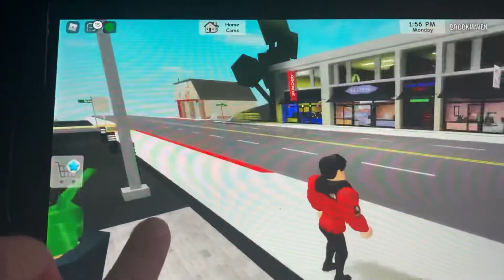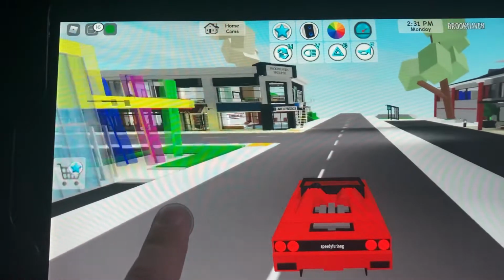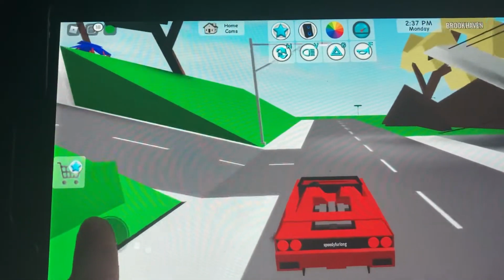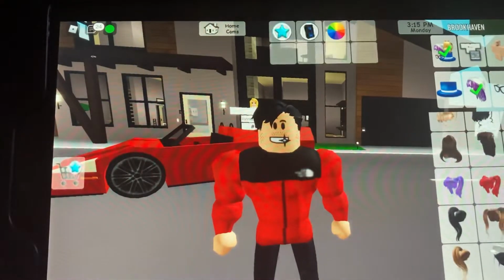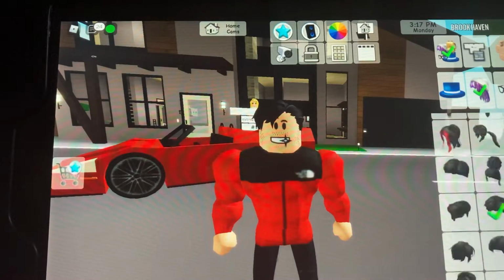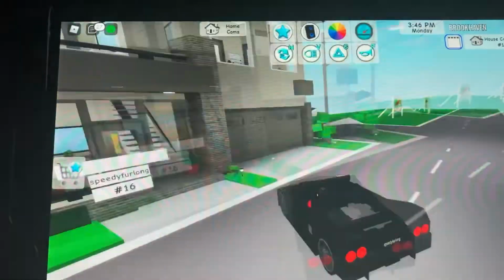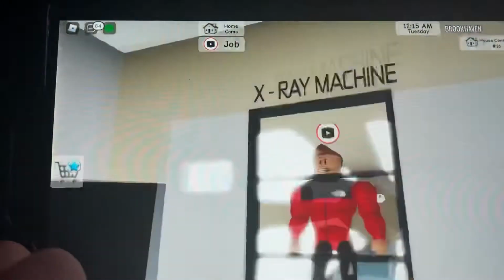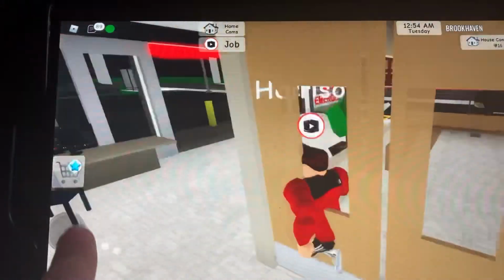flying a drone in Roblox Brookhaven